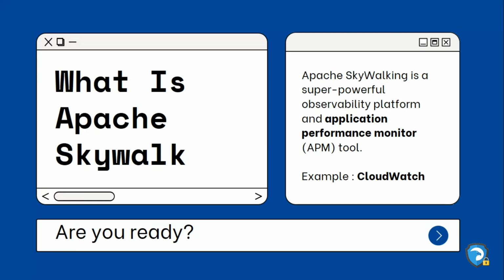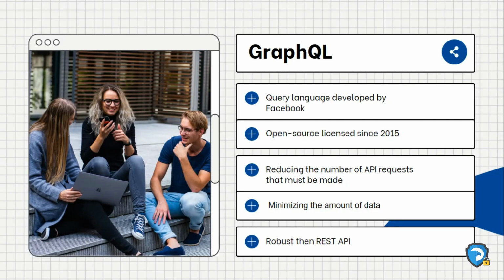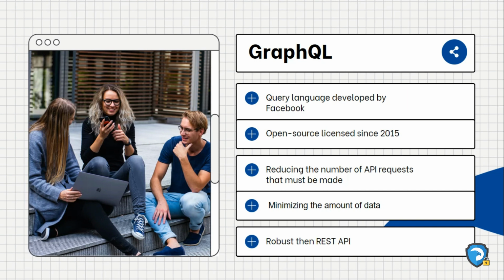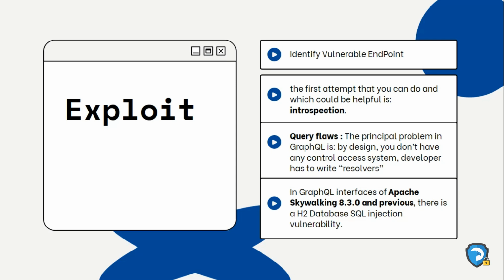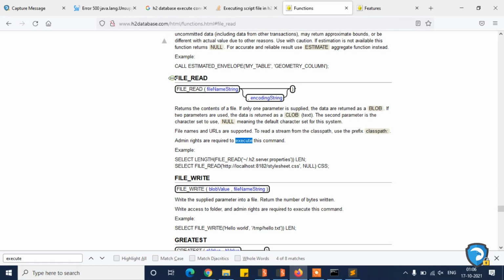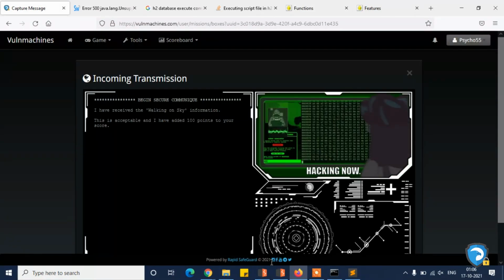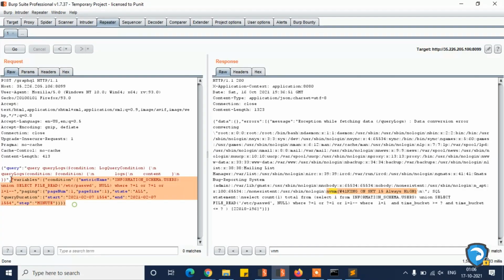apache skywalking sql injection | walking on sky lab solution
What is Apache Skywalking
Application performance monitor tool for distributed systems, especially designed for microservices, cloud native and container-based (Docker, Kubernetes, Mesos) architectures.

Vulnerability in Apache Skywalking
In GraphQL interfaces of Apache Skywalking 8.3.0 and previous, there is a H2 Database SQL injection vulnerability.

Apache SkyWalking has officially released the latest SkyWalking 8.10 version and fixed an SQL injection vulnerability. When H2/MySQL/TiDB is used as Apache SkyWalking storage, an SQL injection vulnerability exists in the wildcard query cases in some SkyWalking versions. This vulnerability allows attackers to send special request packets to perform SQL injection, causing database information leakage risks.
If you are an Apache SkyWalking user, check your service and implement timely security hardening.